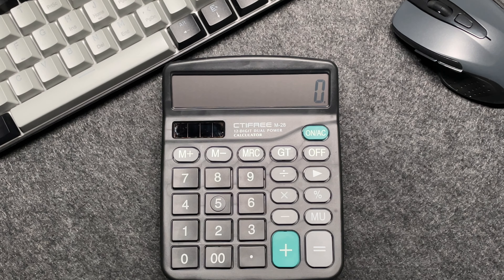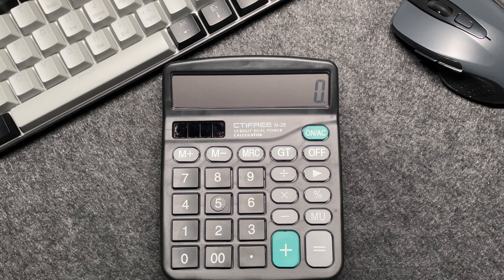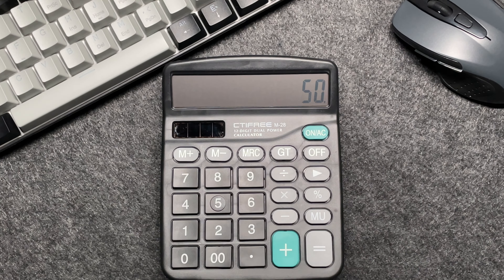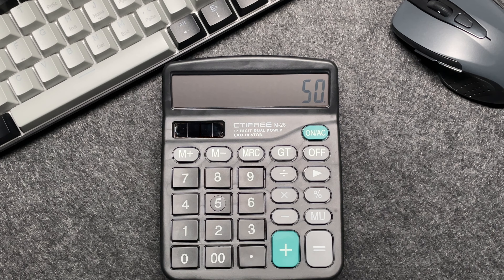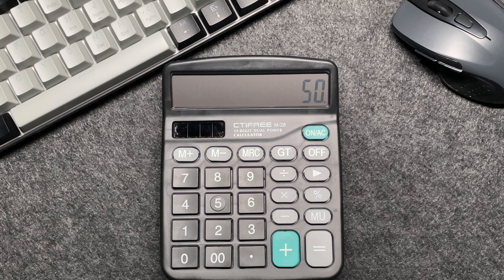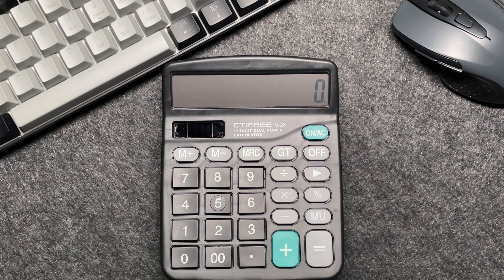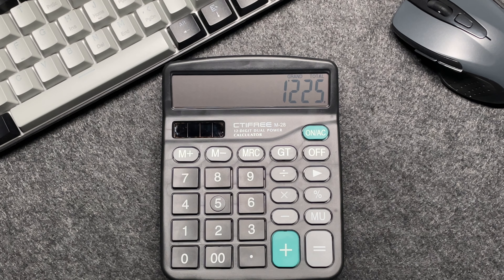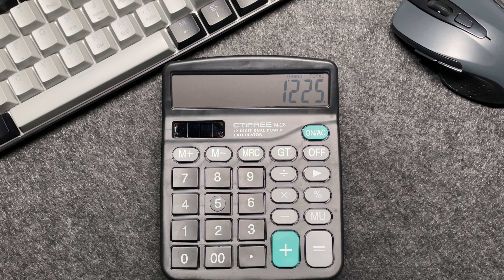How to Calculate 50 Percent Off a Price on Calculator